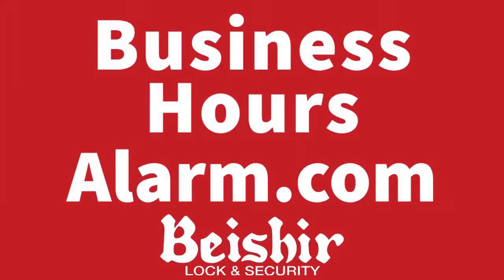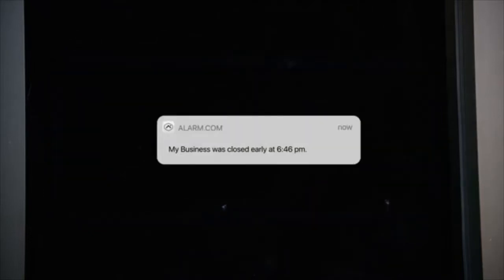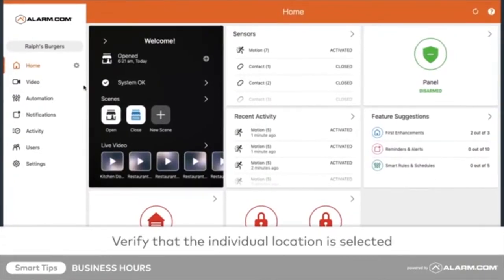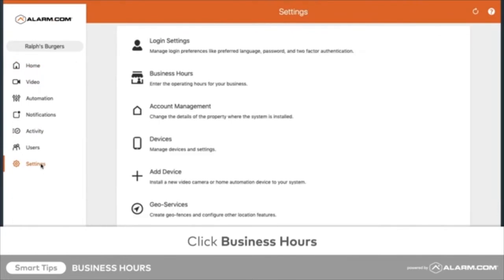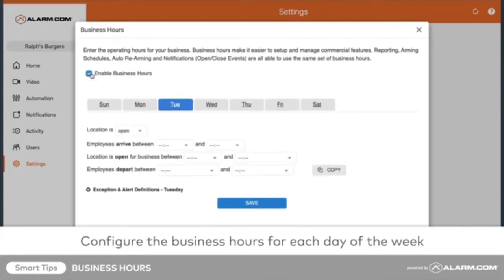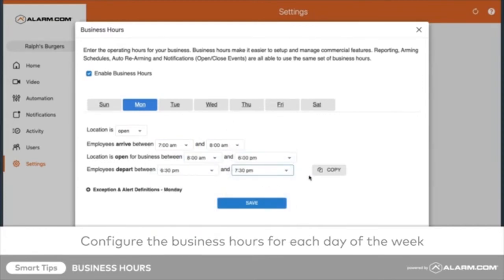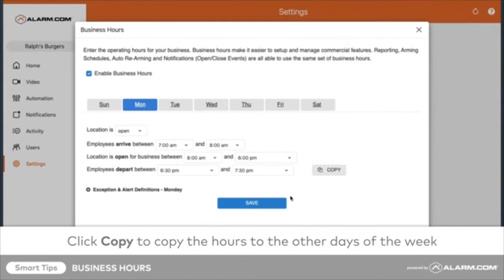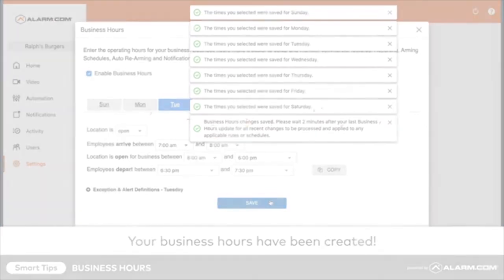Business Hours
Today's Beishir University video discusses how to build business hours. Building business hours into your system provides deeper levels of customization to automate your business. For example, automatically arm your system after closing, receive alerts surrounding early or late closings – you can even lower energy costs by automating thermostats. Let business schedules keep you informed and secure so you can focus on running your business! To see this and more helpful how-to videos anytime, check out our webpage